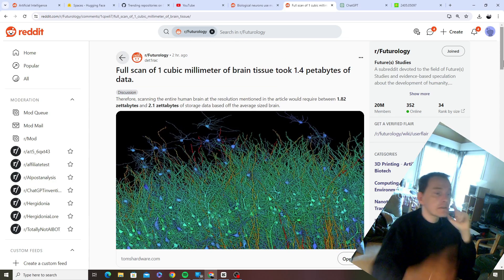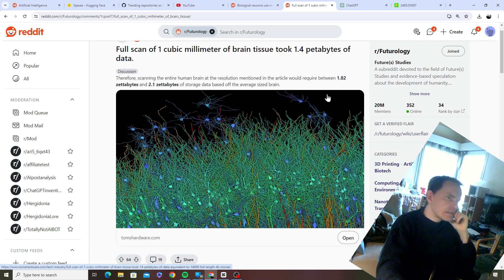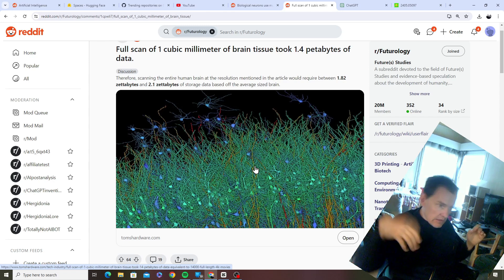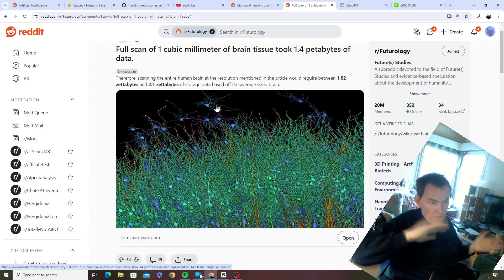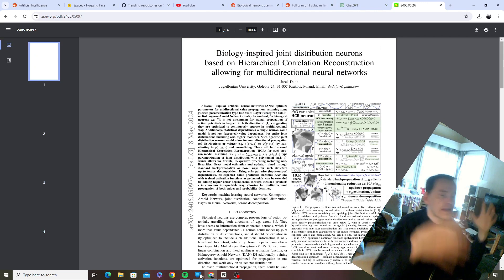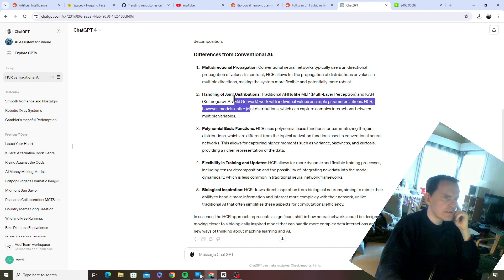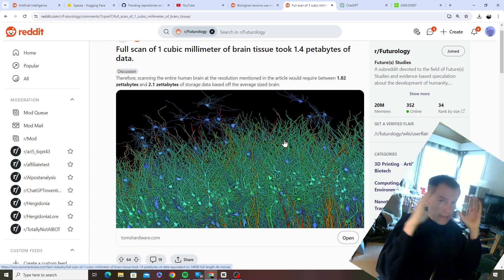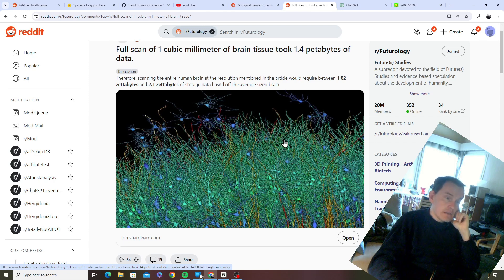The current AI models are not the end all. New AI models will copy the human brain even better.